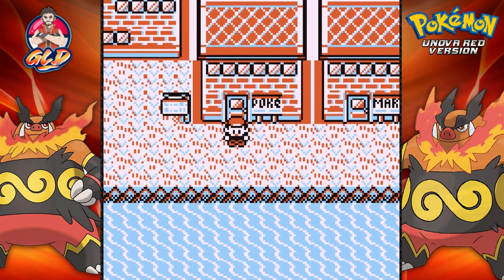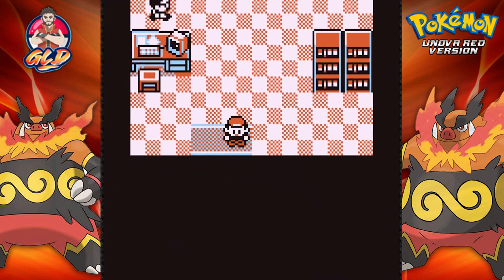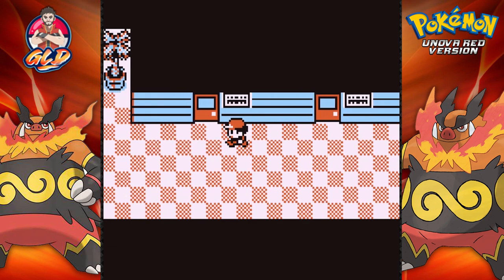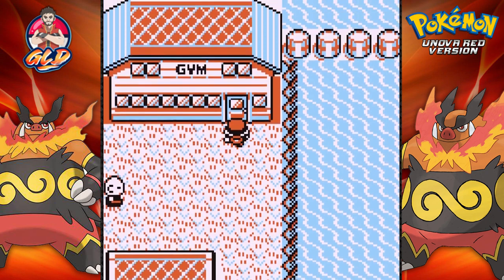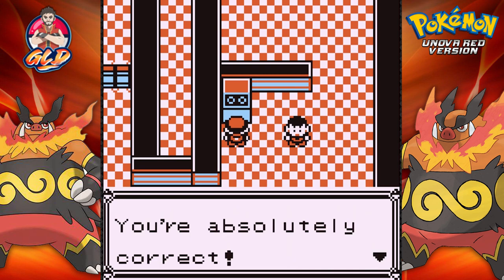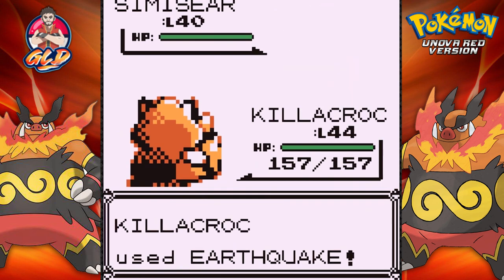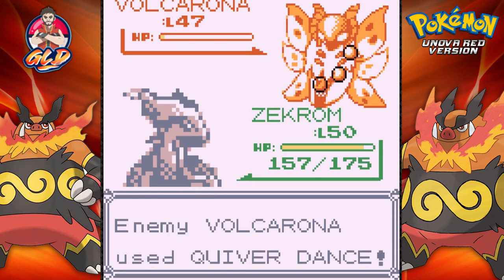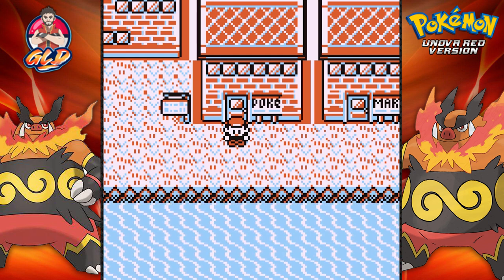Pokemon Unova Red Walkthrough (2024 Re-Upload) Part 36: Gym Battle #7 Blaine!